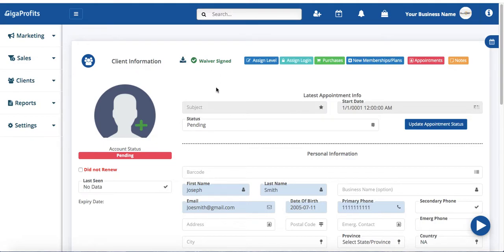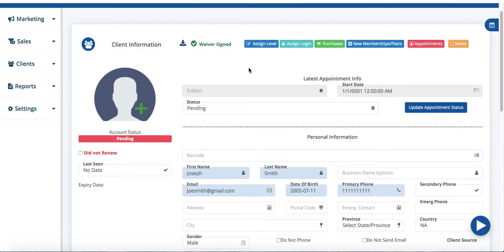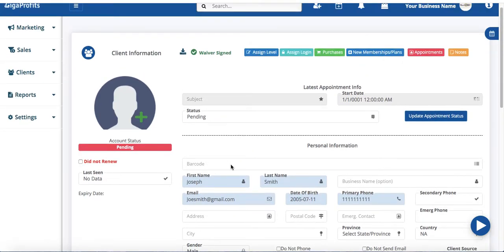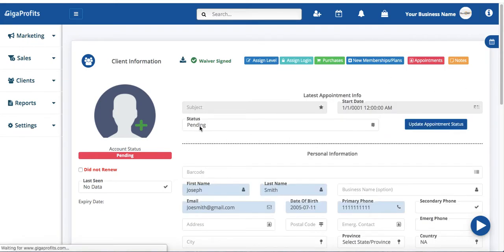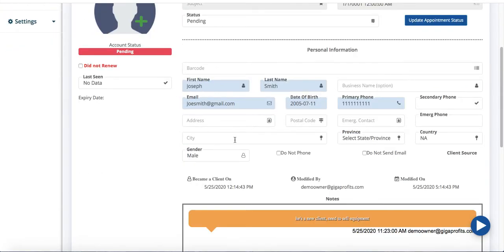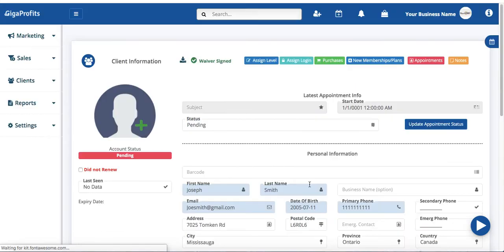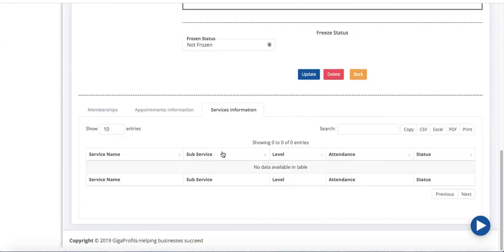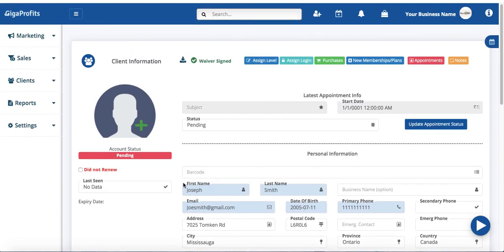Client Information Page Tutorial: How to Use the Client Information Page with GigaProfits!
In this Tutorial, you’ll learn all about how to input your Clients’ Information with GigaProfits Software for your Business!